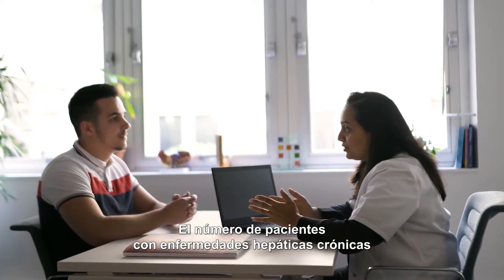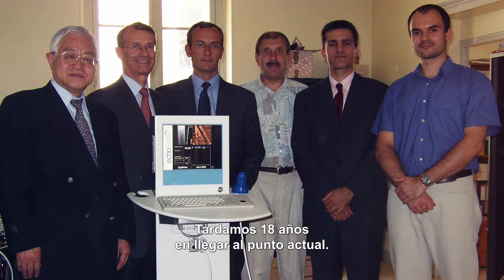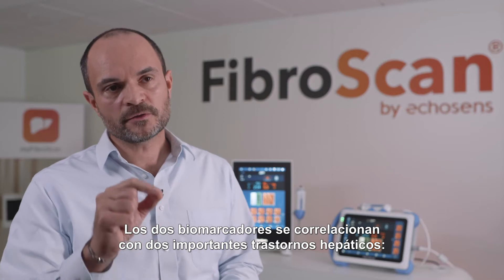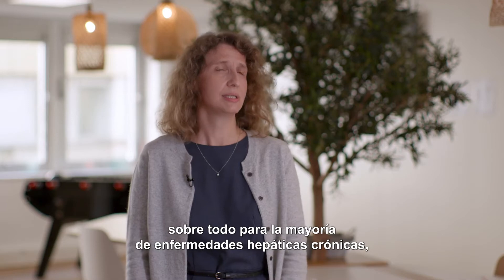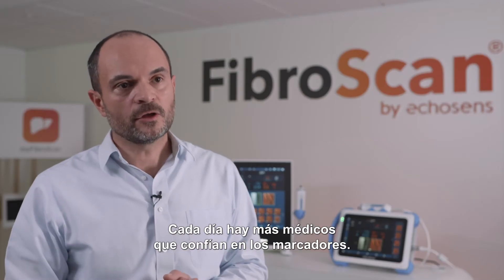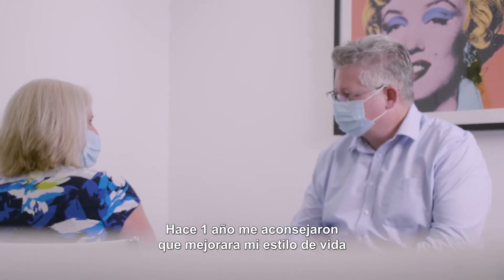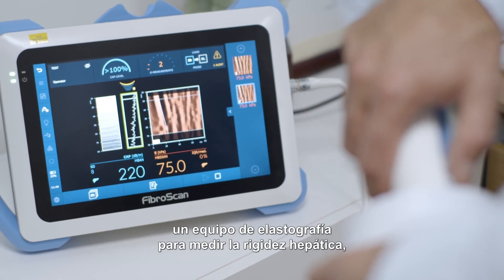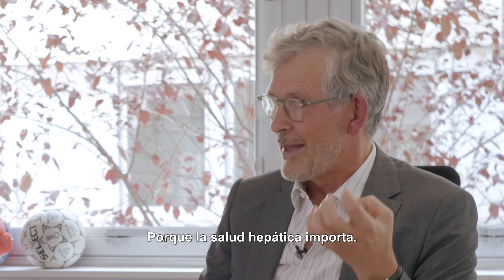Documental - Echosens Building vital liver medical resources (VOSTES)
FibroScan® es la solución no invasiva de referencia para el seguimiento integral de la salud del hígado.